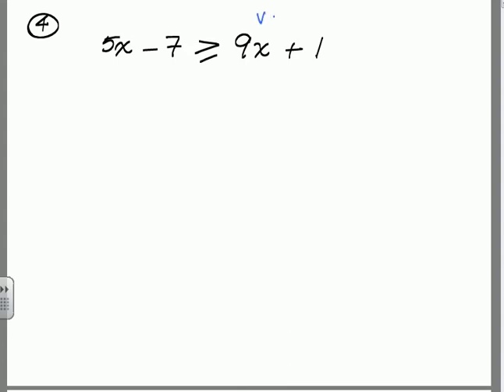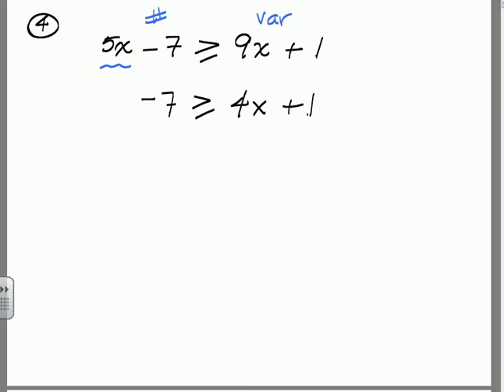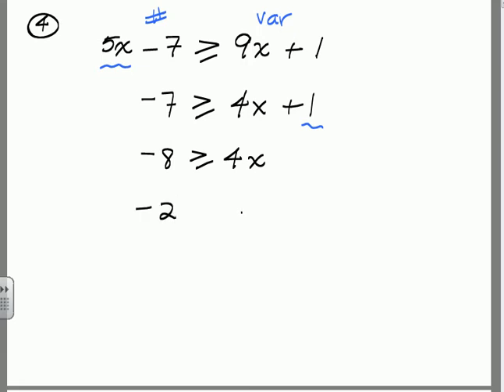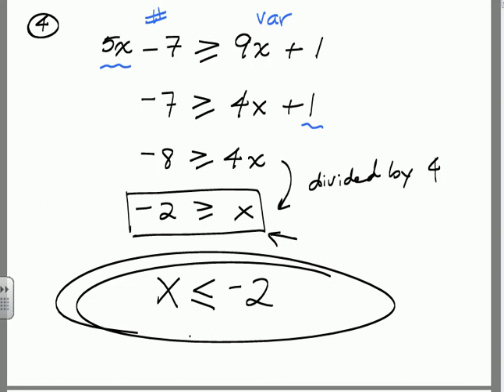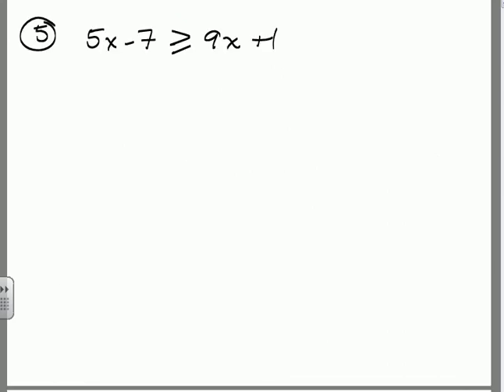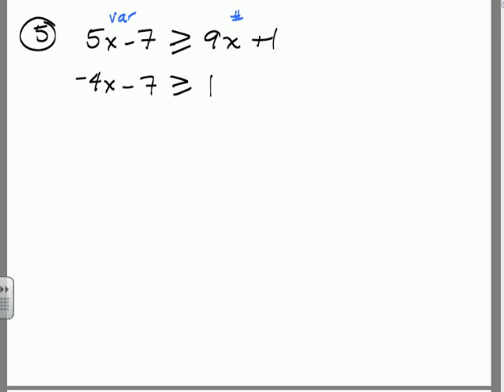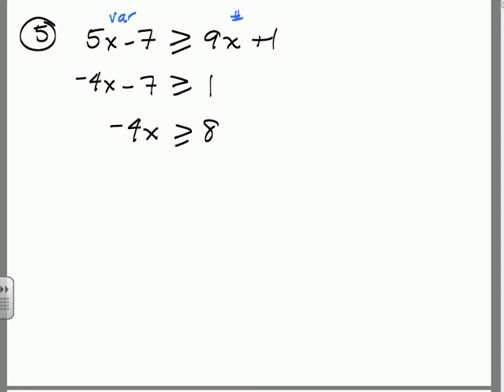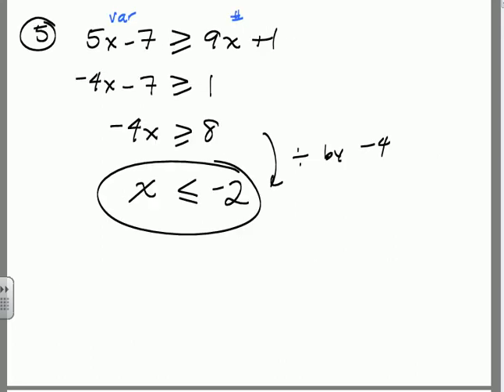3.4b Solving Inequalities.avi